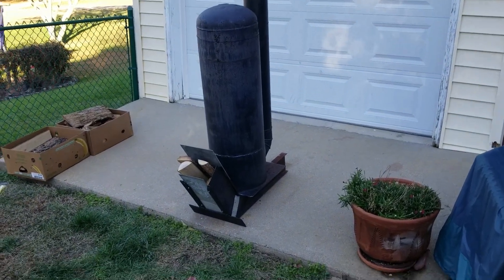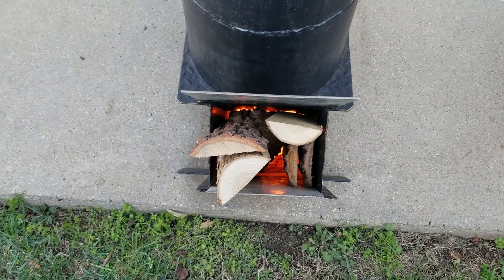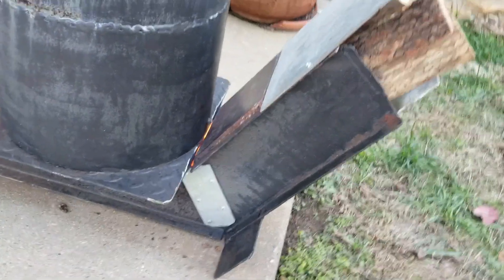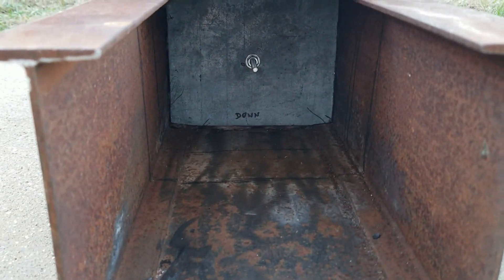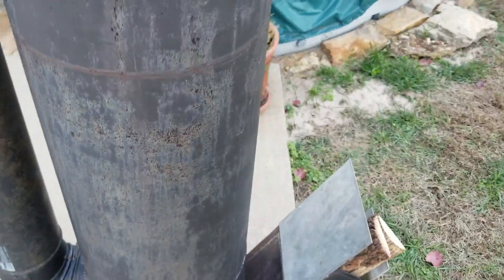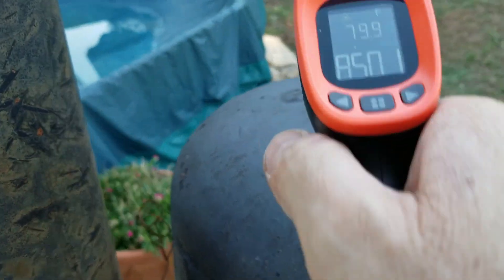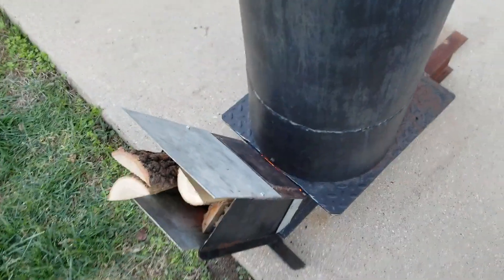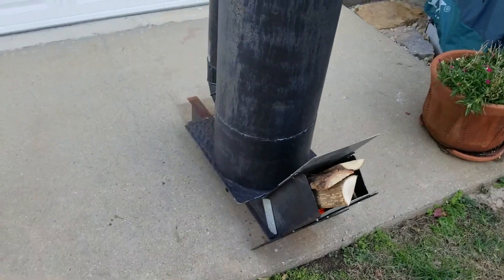#55 Rocket Stove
Rocket Stove modified with down drafting burn tube and baffled the clean out.

Burn temperatures (and thus carbon chains broken) are being limited by the steel burn chamber. Lining with fire bricks, insulates combustion, raising temperatures, breaking carbon chains smaller. A 'J' tube this size without fire bricks is a design flaw! Fire bricks are quite expensive. Overall this design rates as clean burning "GOOD", needs firebricks for consideration as "GREAT". Just build it and it will teach you!